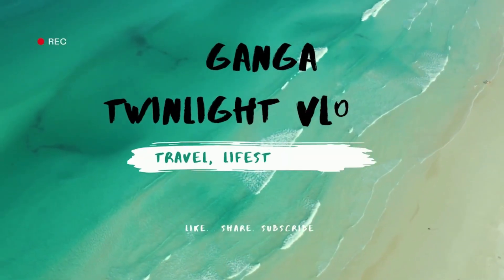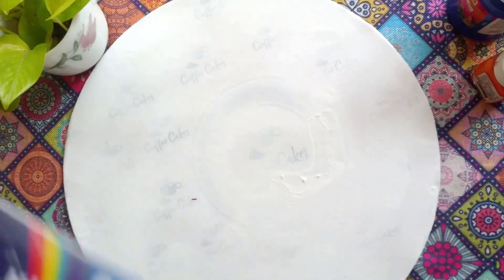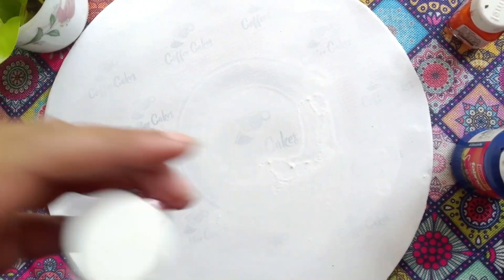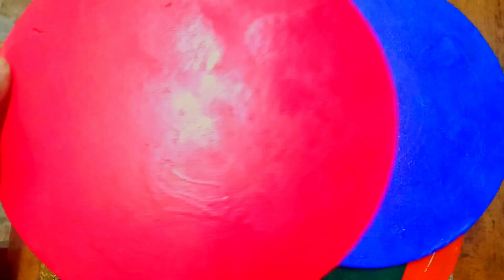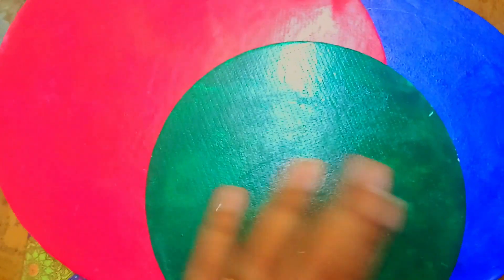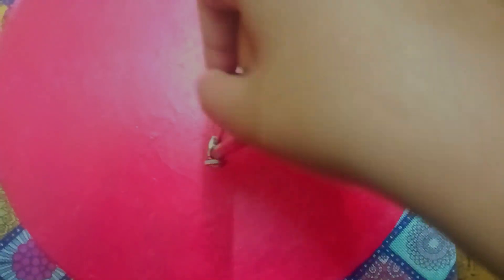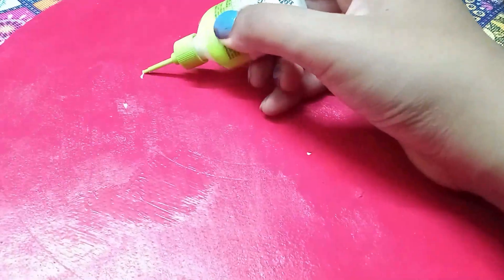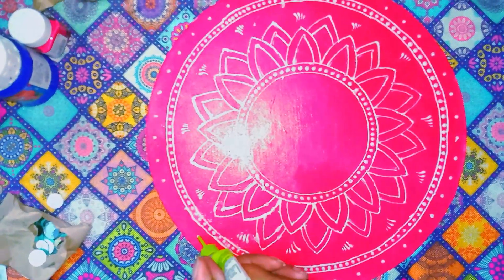ഇതു പോലത്തെ സാധനങ്ങൾ നിങ്ങളുടെ വീട്ടിൽ ഉണ്ടോ ? എന്നാ വായോ ഒരു അടിപൊളി Craft ചെയ്യാം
Ganga twinlight vlogs
Hey guys this is my first video in 2023. Here iam going to show you how to make use of used cake base boards to prepare beautiful wall decor.
Ganga